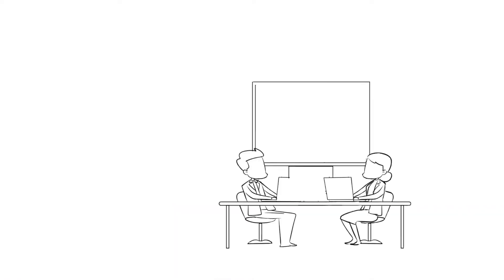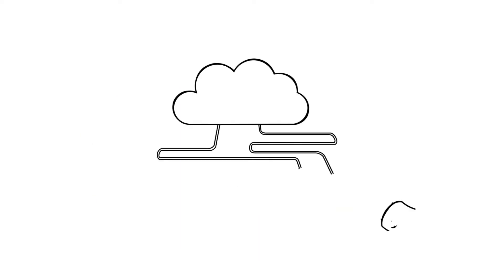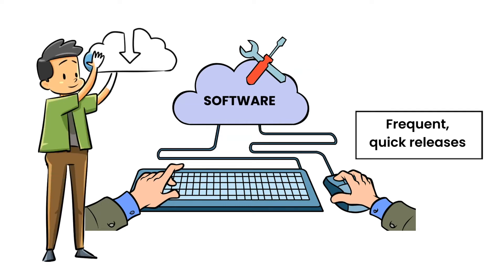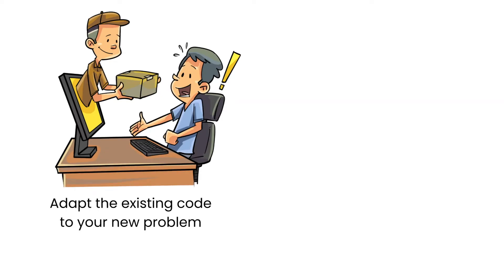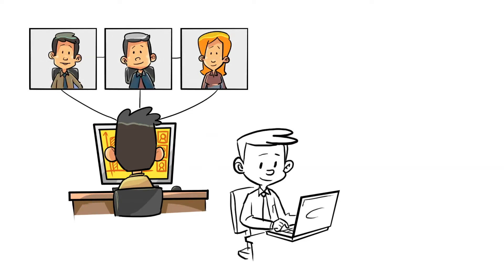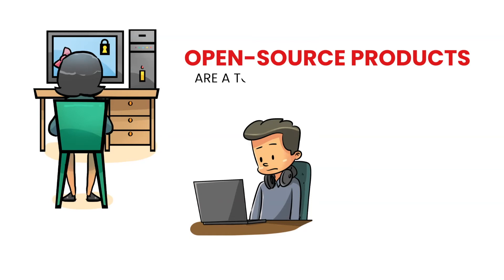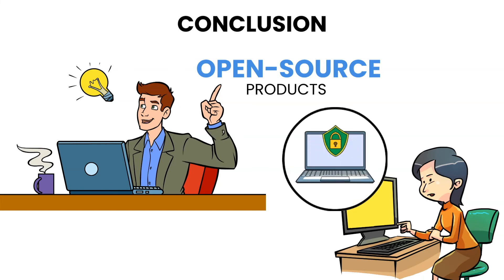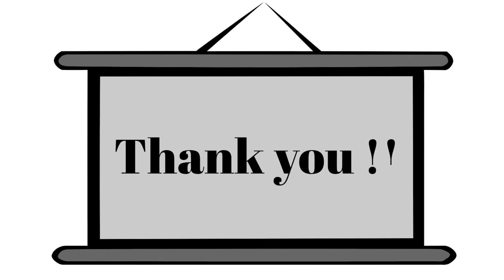Open Source Programs - Free And Open Source Software In Education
If you want to learn about "open source programs" please check out: ?

This video is about "open source programs" subject   but we also try to cover the following subjects:
-free and open source software in education

Creating a video clip is tedious, you need to spend hrs of editing. We attempted to produce a great YouTube video regarding open source software
We know that you're visiting our YouTube video due to the fact that you intend to learn more about open source programs

To provide you the very best watching experience, YouTube changes the quality of your video stream based on your viewing conditions. This is why you may observe that the quality of your video modifications as you view videos.
We hope you have gained some helpful details by now, The next step is to do something about it and provide us a opportunity to make things much better. See you on the other side!

Thanks for enjoying the video, I hope you got a lot from it. See you!